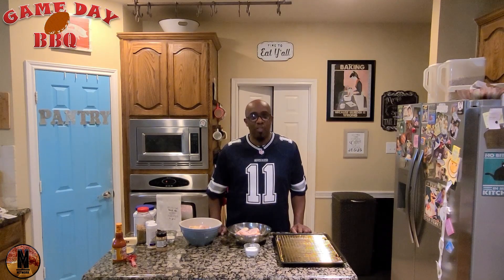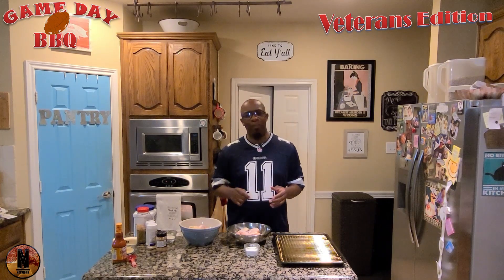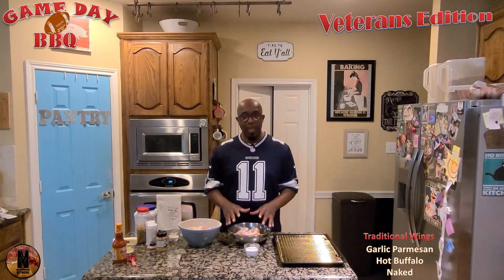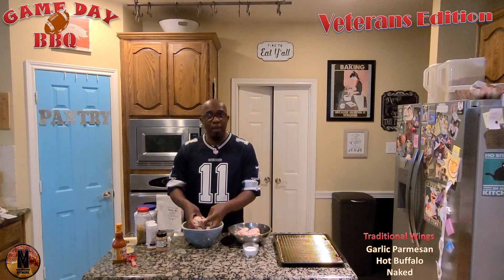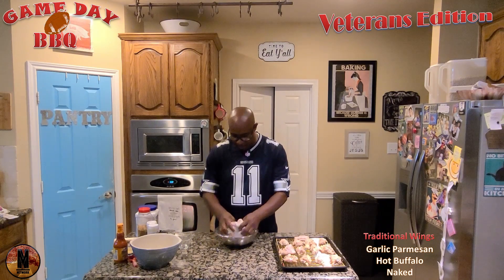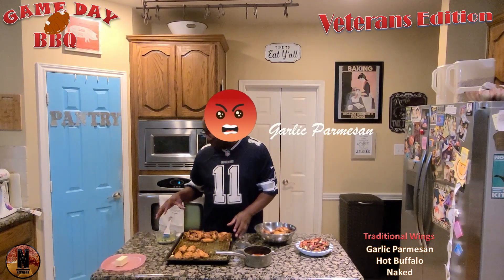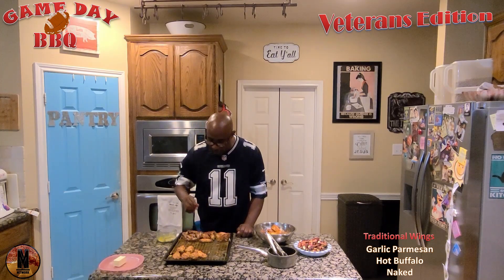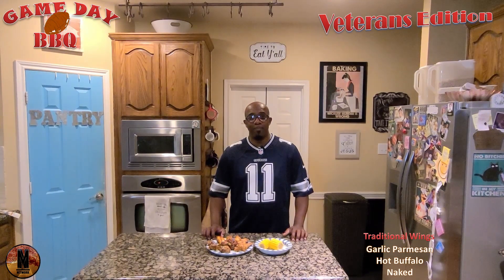Game Day BBQ Veterans Edition Traditional Wings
Game Day BBQ celebrates Veterans Day with traditional wings.
Garlic Parmesan Recipe:
3 pounds party style chicken wings
1 tbsp baking powder
1 1/4 tspn kosher salt
1/2 tspn black pepper
1/2 tspn garlic powder
1/2 tspn onion powder
1/4 cup butter
2 tspn garlic minced
2 tbsp parsley chopped
3 tbsp parmesan cheese grated